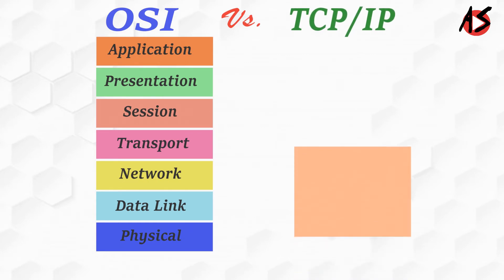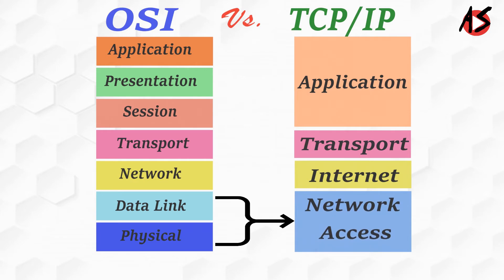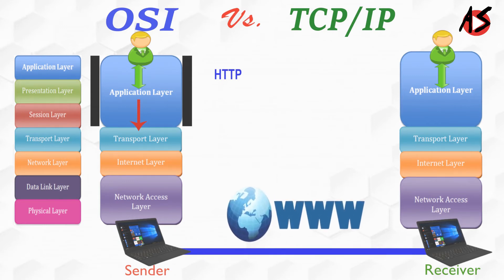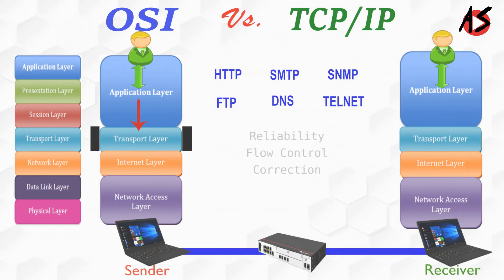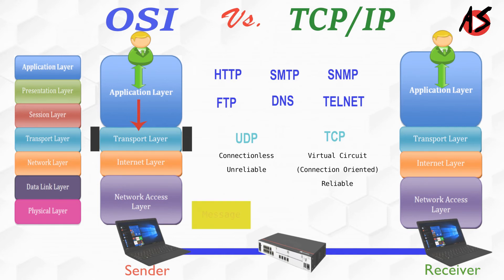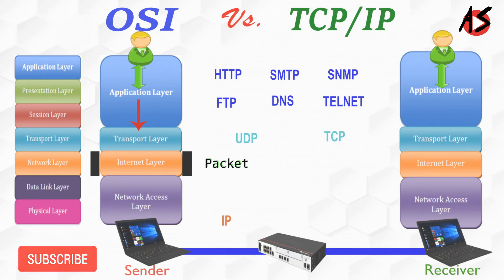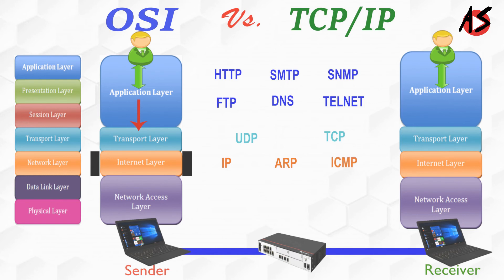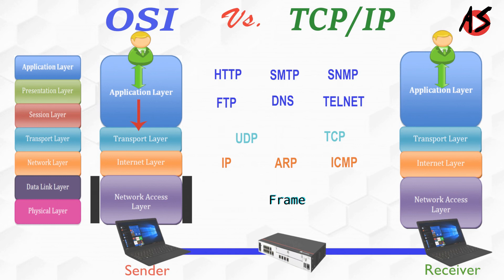OSI Vs TCP/IP Model | TCP/IP Protocol Suite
Here we compare seven layer OSI model with four layer TCP/IP model. The TCP/IP model consist application, transport, internet and network access layer. The video contains explanation of all protocol used in different layers in the TCP/IP model.